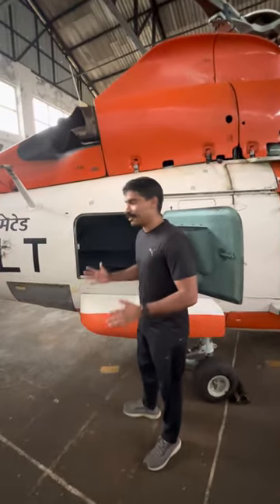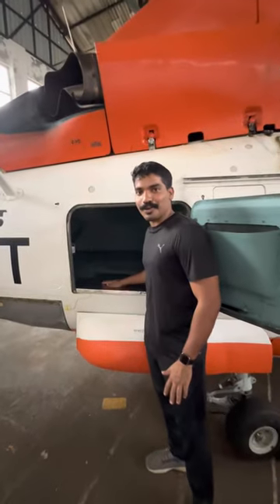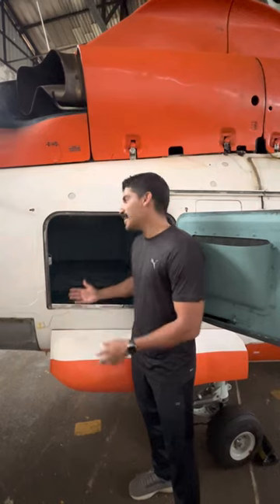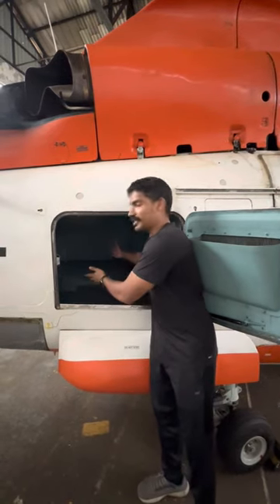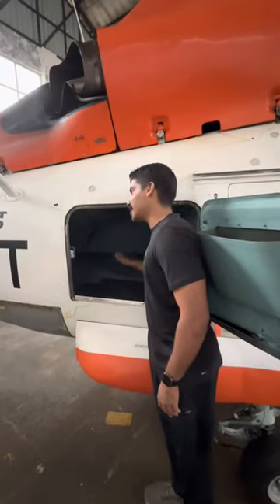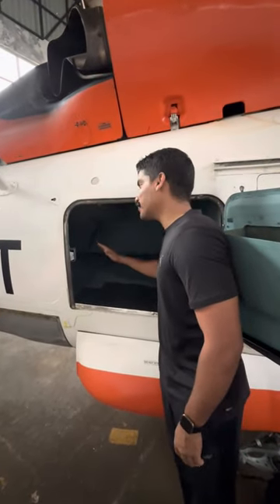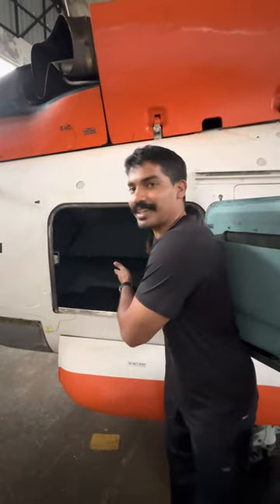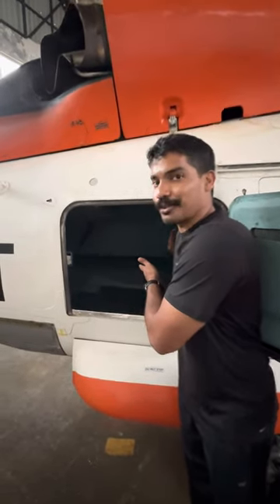The cargo area of a helicopter